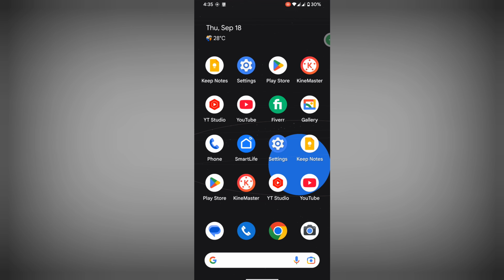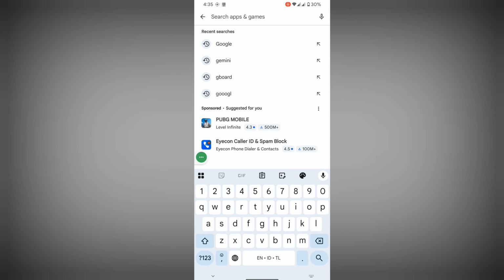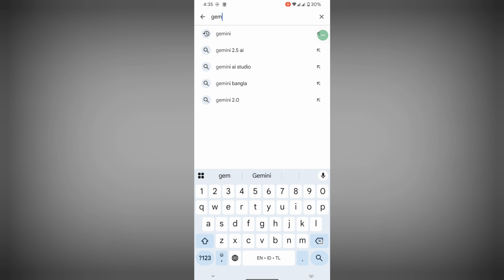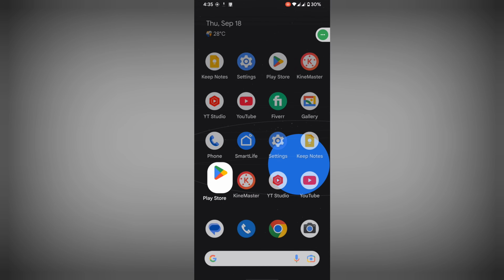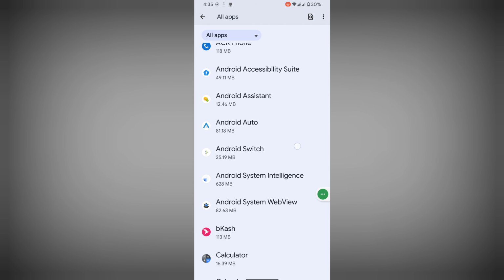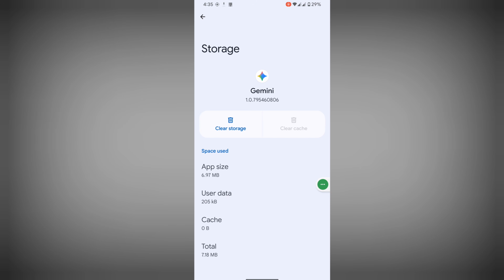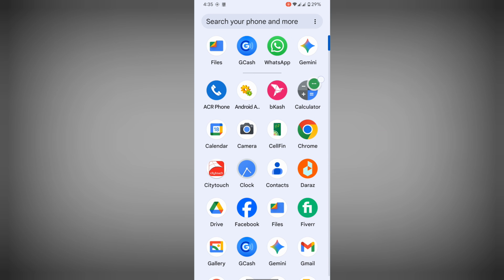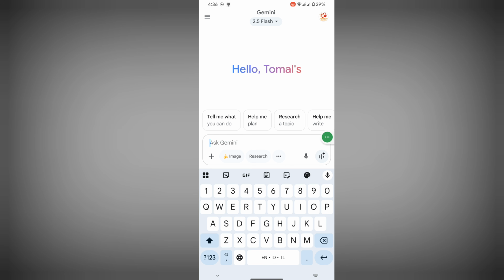Fix Gemini not working 2025 | Google Gemini not working | why my Gemini app is not working problem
Are you looking for how to fix Gemini not working 2025 | Google Gemini not working | Gemini is not working problem  ?  In this video I show you how to fix Gemini not working 2025 | Google Gemini not working | Gemini is not working problem.

I hope that this method solve Gemini not working 2025 | Google Gemini not working | Gemini is not working problem.

gemini not working
google gemini not working
why gemini is not working
gemini is not working
why google gemini not working
gemini app not working
google gemini is not working
why my gemini app is not working
google gemini not working malayalam
gemini ai not working
my gemini is not working
gemini app not working tamil
my google gemini is not working
why my gemini is not working
why my google gemini is not working
gemini ai is not working
google gemini not supported
gemini not working tamil
gemini doesn't work
gemini ai not working in telugu
gemini website not working
why gemini is not working malayalam
why google gemini is not working
cara mengatasi gemini tidak bisa digunakan
gemini app is not working
gemini not open
gemini not responding
google gemini app not working
google gemini problem
how to fix gemini not working
why gemini is not working in my phone
why gemini is not working tamil
gemini app
gemini app not working malayalam
gemini problem
google gemini work nahi kar raha
how to solve gemini problem
gemini app not downloading
gemini is not supported on this device